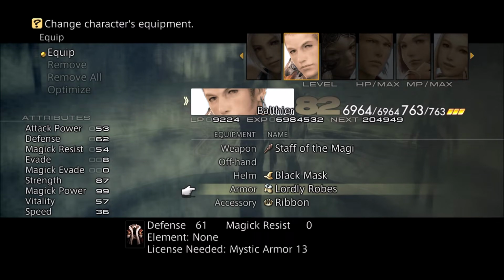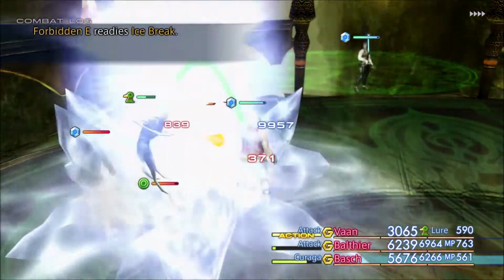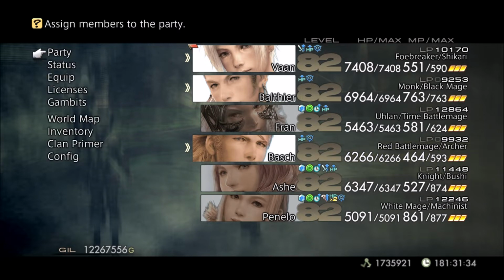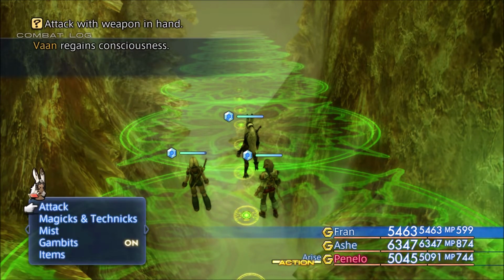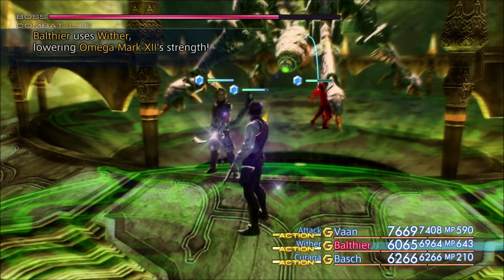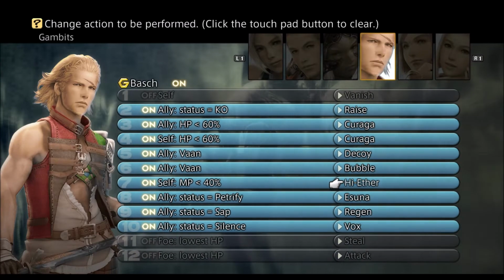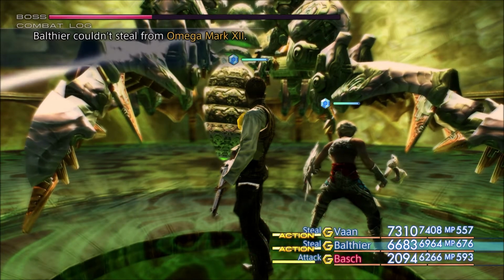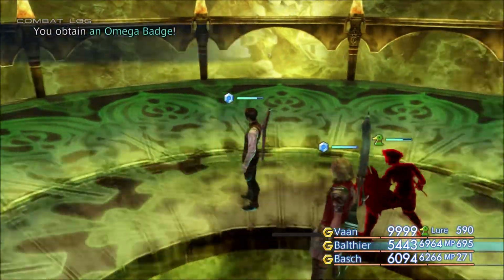Let's Play Final Fantasy XII The Zodiac Age Part 174: Those Omega are Bad News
The presence of Omega doesn't cause me to make any "Warrior of the Lost World" references, though in retrospect I should have discussed Mega Weapon.